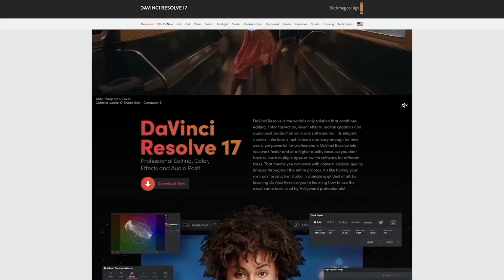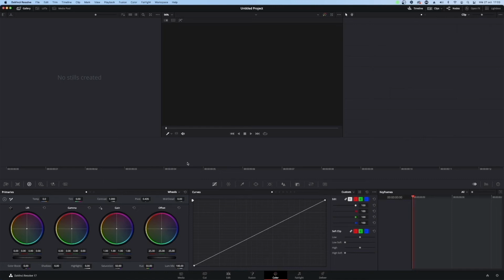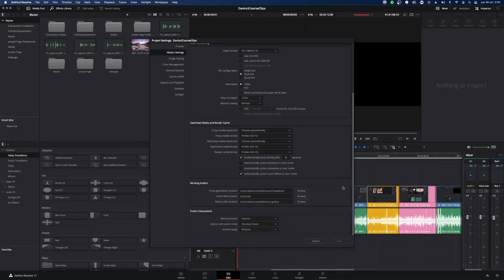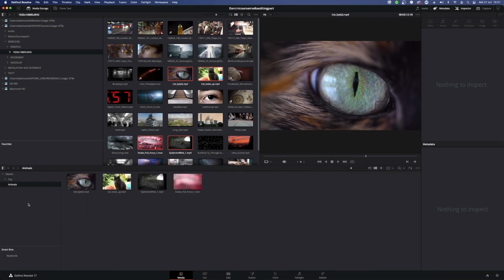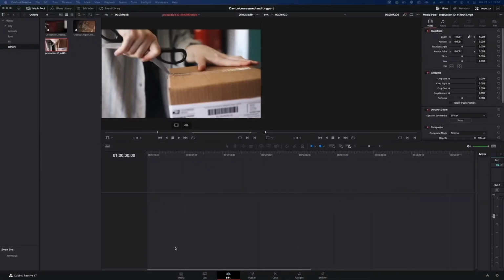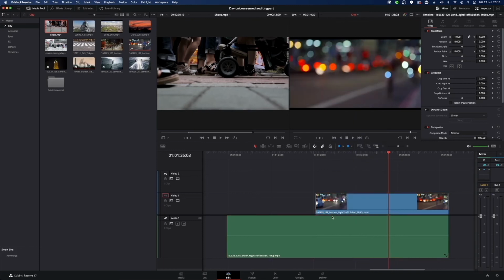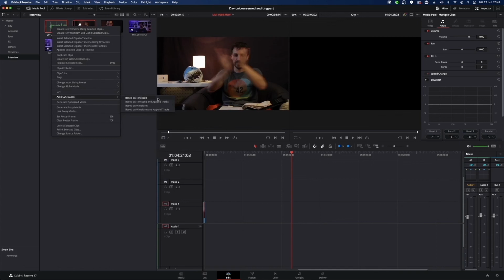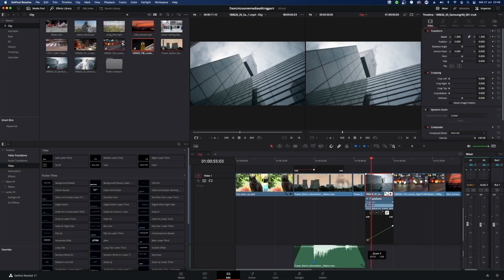Free DaVinci Resolve 17 Course for Beginners (Video Editing Tutorial)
This DaVinci Resolve 17 course for beginners will teach you everything about video editing in DaVinci. Step-by-step, you’re going to learn everything about importing and organizing your footage, editing it, adding video effects or title sequence (Motion Graphics), improving color balance and grading, mixing and overlaying audios and sounds, and finally exporting it in HD. By the end of this course, you will also know how to emulate specific styles and looks, boost the contrast of light and dark images, or using certain types of editing and audio mix in order to create the feeling and atmosphere you want to add to your video.

00:00 Welcome
00:23 Introduction to the Interface: Downloading the Software
10:38 Introduction to the Interface: Installation
12:48 Introduction to the Interface: Introduction to the Interface
18:24 Introduction to the Interface: Timeline
22:52 Introduction to the Interface: Icons Meaning
26:04 Introduction to the Interface: Project Manager and Project Settings
29:12 Introduction to the Interface: Project Manager (Project Window)
34:53 Introduction to the Interface: Preferences
39:00 Introduction to the Interface: Project Settings
46:08 Editing Interface: Media Page Introduction and Media Storage Locations
53:33 Editing Interface: Media Pool
1:06:54 Editing Interface: Audio and Metadata
1:08:17 Editing Interface: Inspector Tool
1:09:58 Editing Interface: Media Page Viewer
1:11:25 Editing Interface: In and Out Mark Points
1:14:11 Editing Interface: Reset FX and Modifications Icon vs Not Showing
1:16:08 Editing Interface: Media Pool Interface Options
1:17:53 Editing Interface: Capture
1:18:11 Editing Interface: Viewer Window Scale, Marking Clips with Color
1:23:23 Edit Page: Introduction to the Edit Page Interface
1:28:54 Edit Page: Linked Selection
1:33:16 Edit Page: Selection Mode, Blade Edit Mode, Zoom In, Zoom Out and Markers
1:37:38 Edit Page: Importing Clips Without Audio and Audio Without Clips
1:39:00 Edit Page: Snapping Tool Insert Clip, Overwrite, Replace Clips
1:52:01 Edit Page: Editing Exercise: Syncro Sound with Image
1:57:22 Edit Page: Introduction to the Inspector, Effects Library and Keyframes
2:06:44 Edit Page: Duplicate Timelines, Audio and Image Fade
2:13:33 Edit Page: Inspector & Key Frames (Composites and Other Image Transformations)